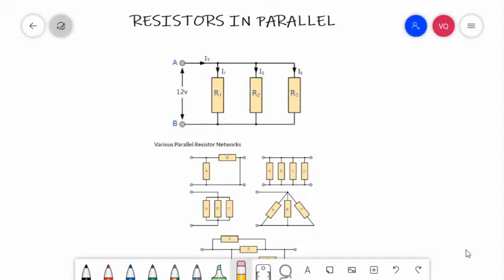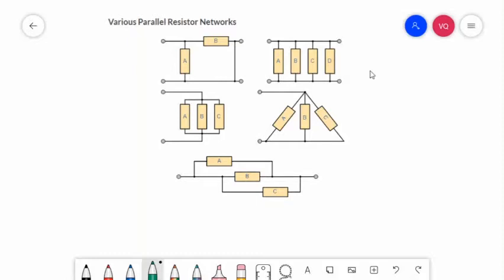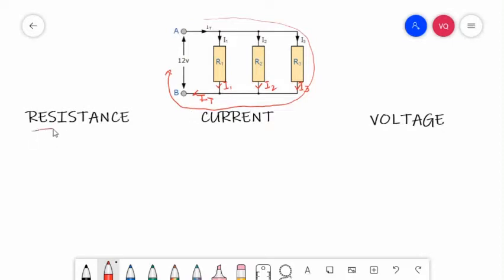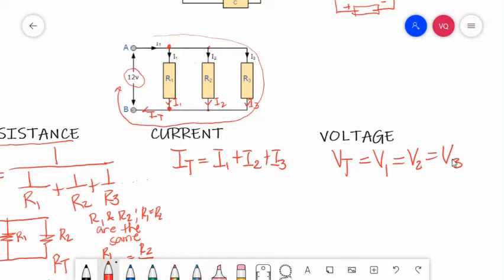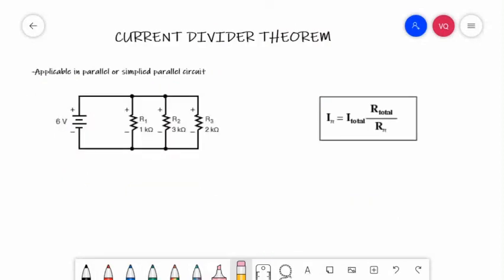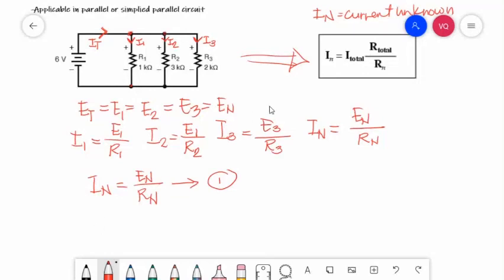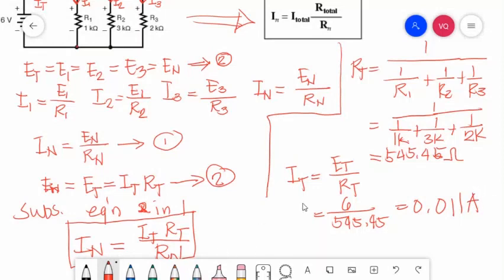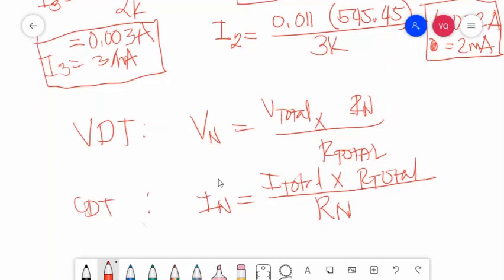PARALLEL RESISTORS AND CURRENT DIVIDER THEOREM